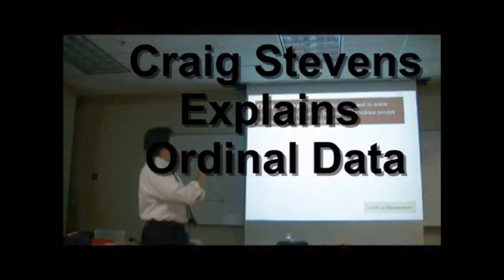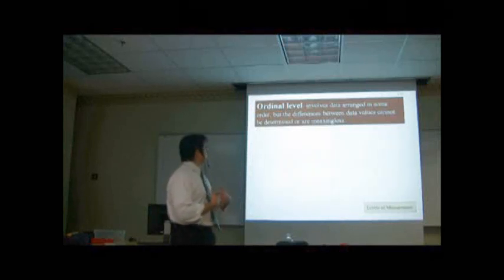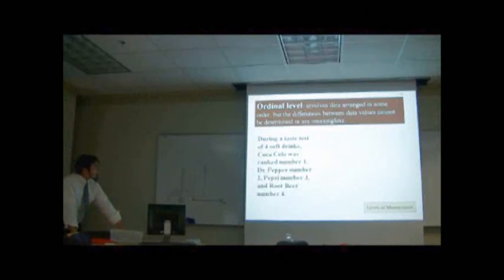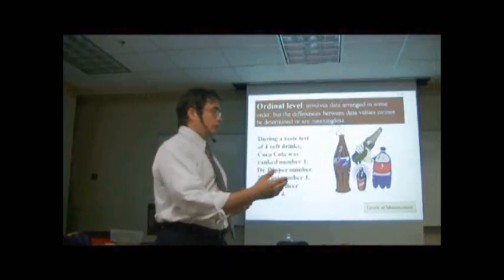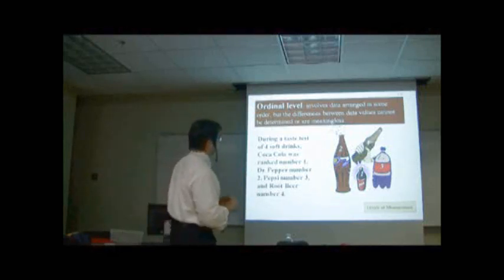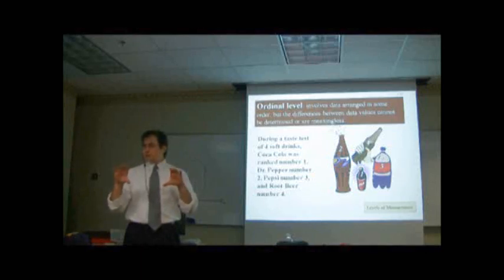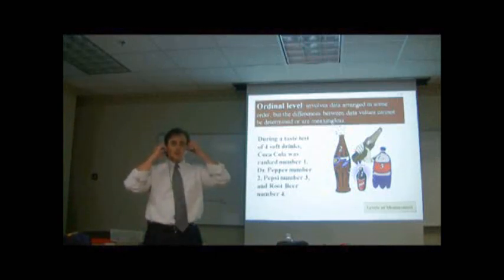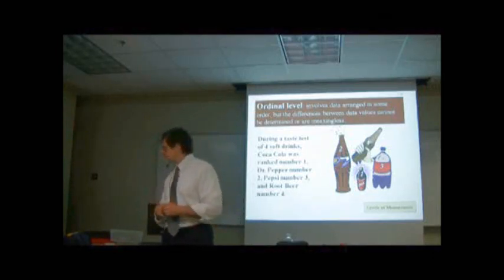Ordinal Data Explained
Craig Stevens Explains Ordinal Data to a class of MBA students.